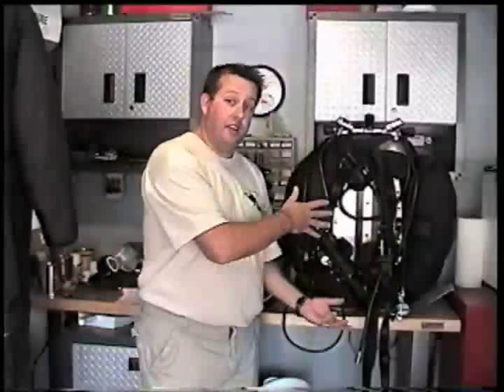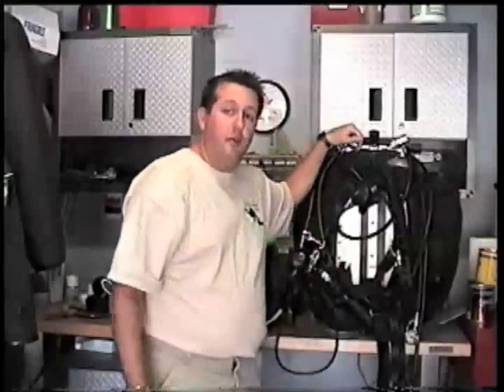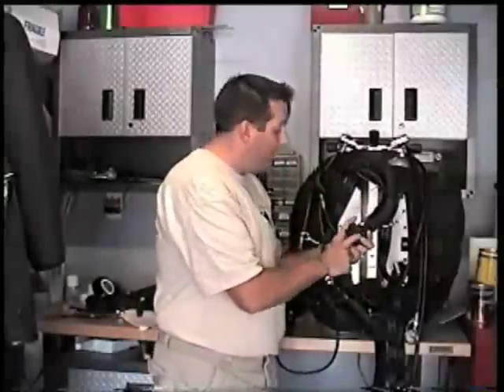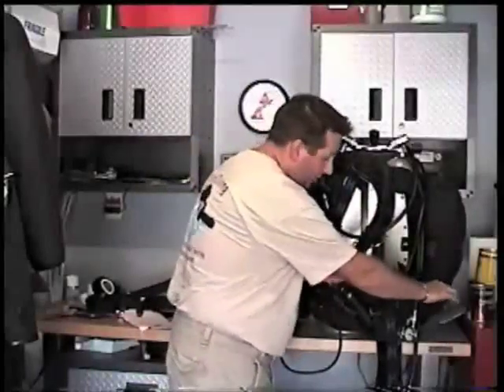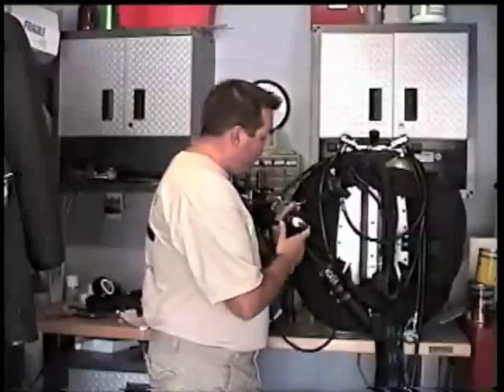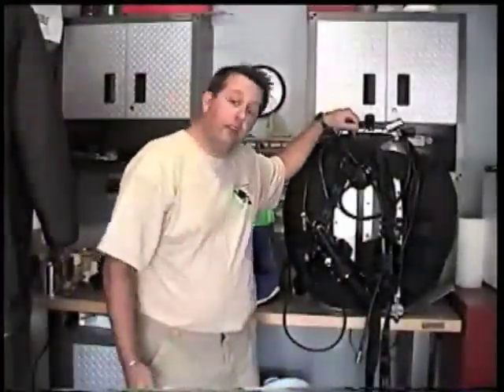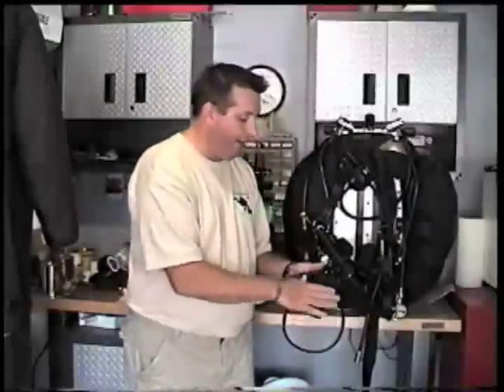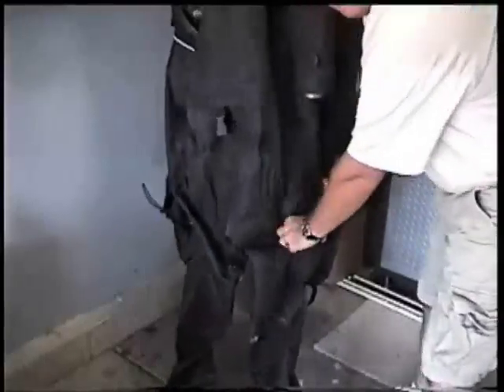How to Perform Pre-Dive Equipment Check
This video blog post covers the pieces of scuba diving equipment that must be checked prior to starting any scuba dive.